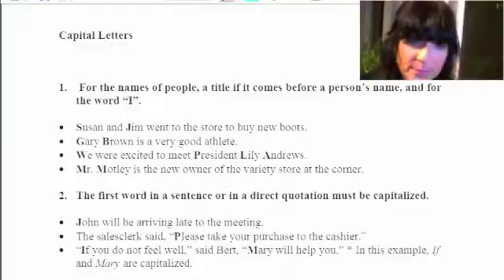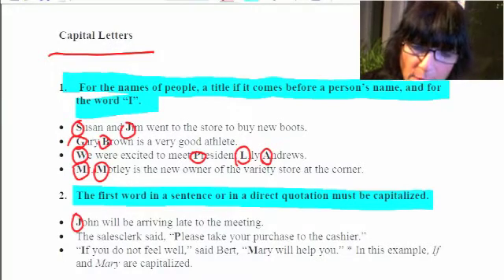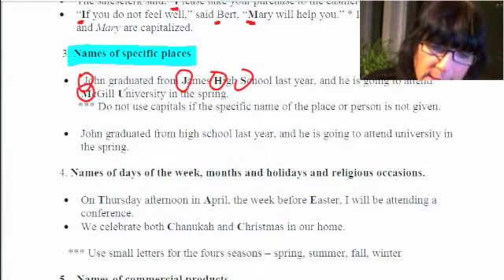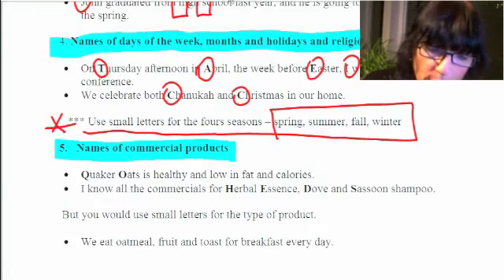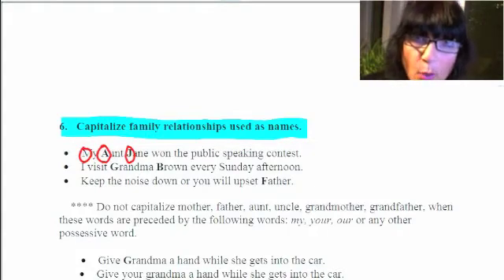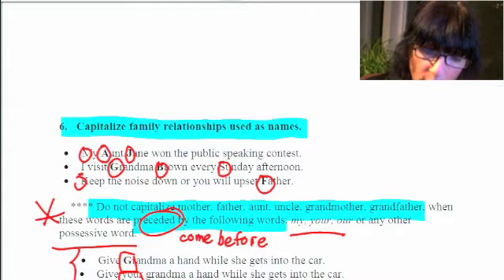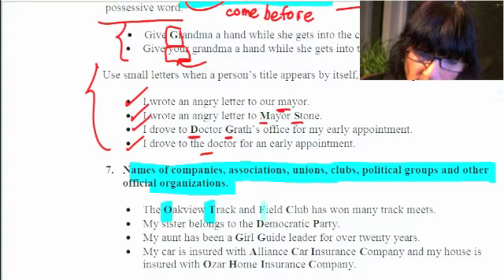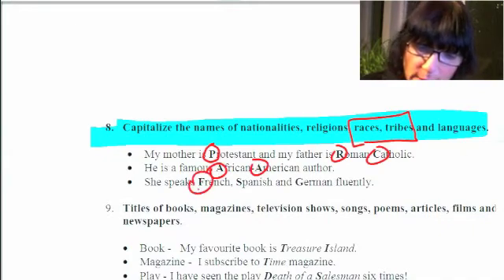v26 Eight Rules on the Use of Capital Letters (Part l)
This video is an in-depth full lesson video on eight of the rules of capital letters, including capitals in quotations, places, months, holidays and family relationships. Clear explanations and a variety of examples are included.